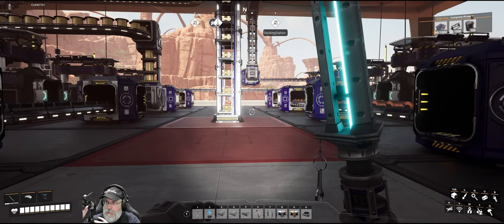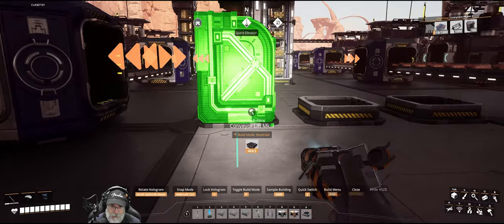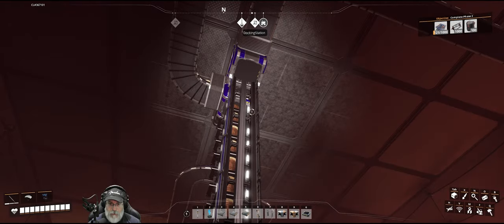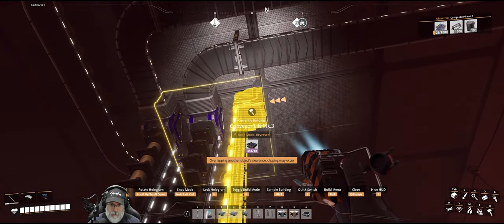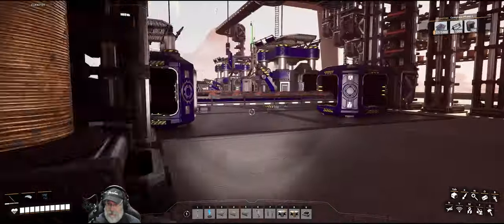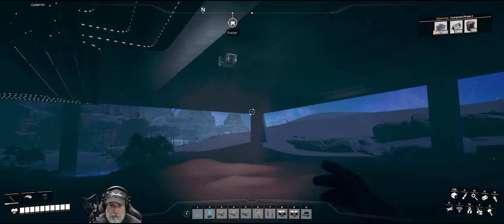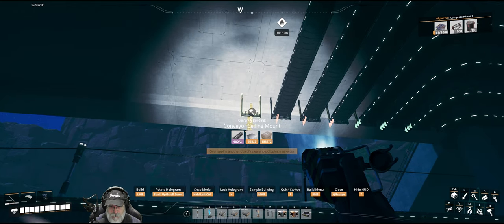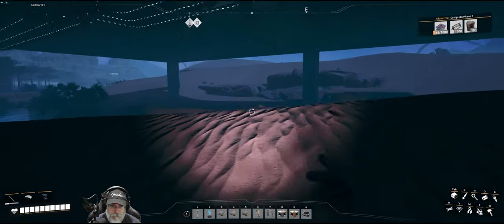Satisfactory 1.0 Game Play | E14 Output Logistics and Resurrecting Beans